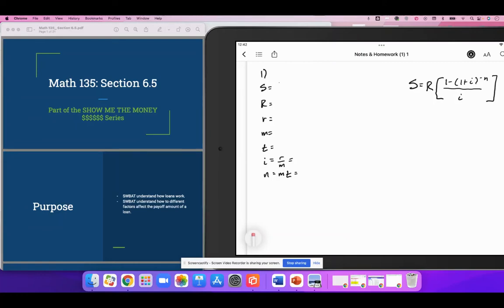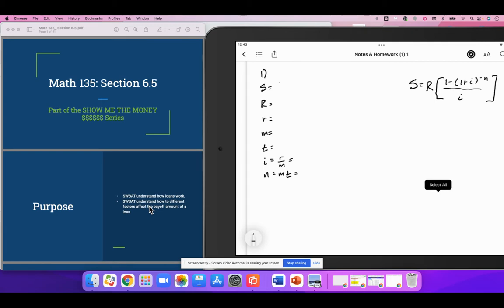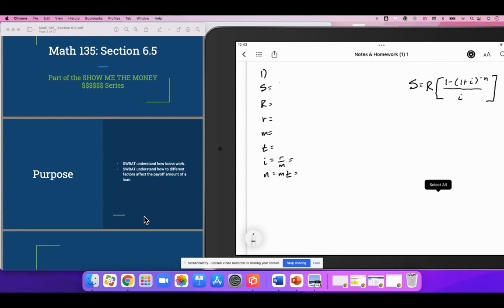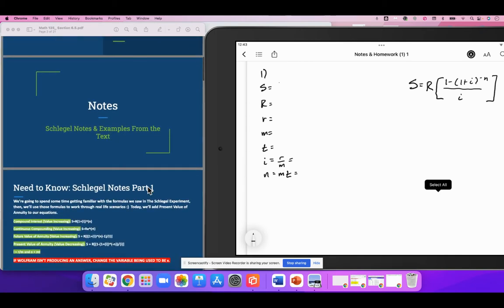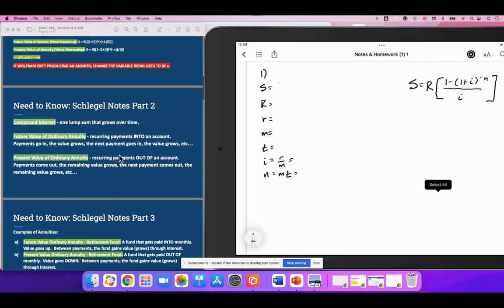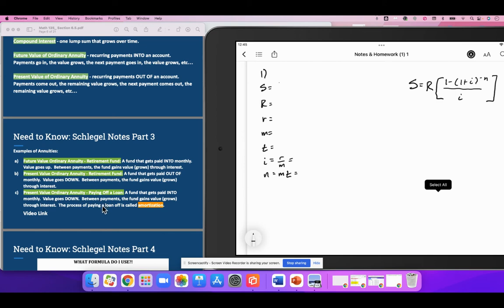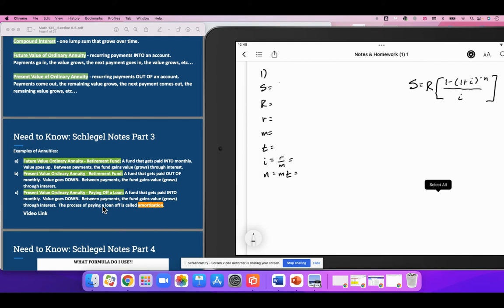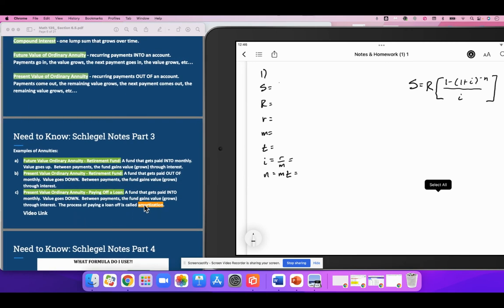Section 6.5: NTK: SN Parts 1 - 3